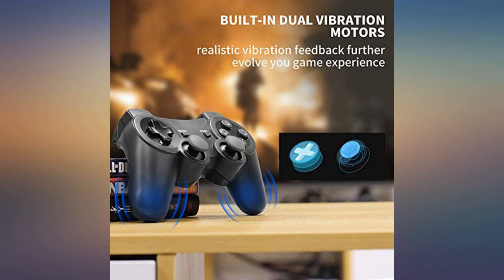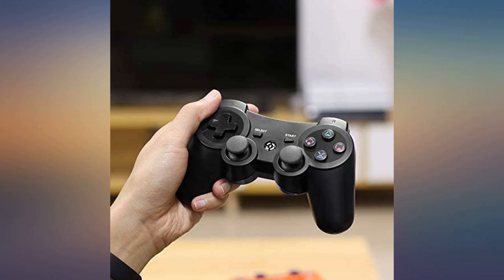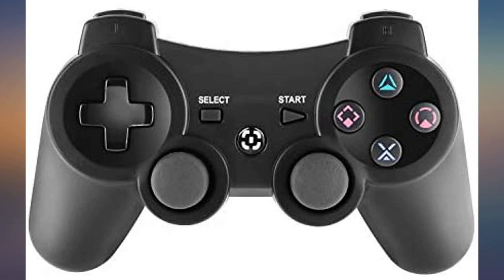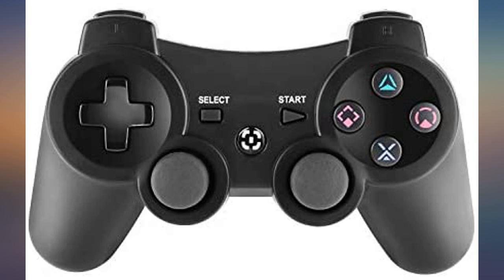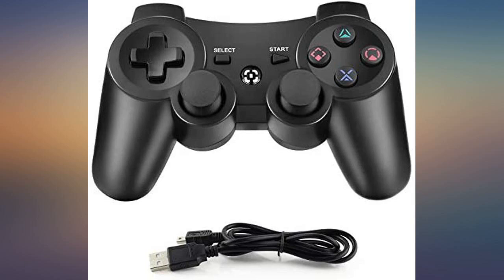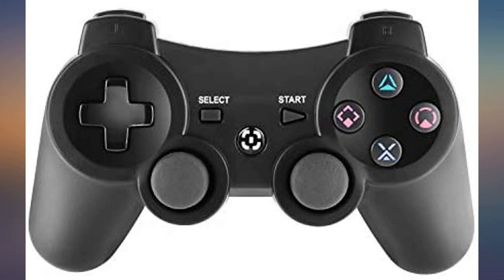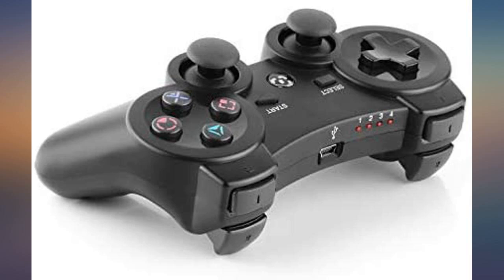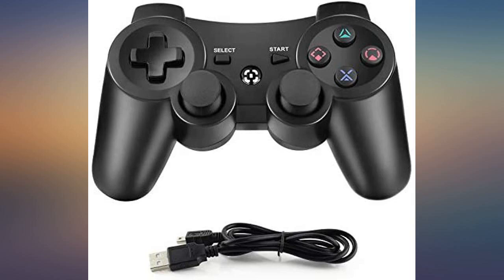PS3 Controller, Enouvos Wireless Controller Rechargeable Gamepad Compatible with Playstati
Main Features:
[Ergonomic Design Handle]: The most classic shape controller for PS3, perfectly fit palms, all the buttons and controls make your hand very comfortable for long periods of gameplay. It must be a big surprise when your kids or your friends receive these beautiful Gamepads.. [Amazing gaming experience]: Built-in double brand new vibration motors. Pressure sensors that rumble with each action making every impact feel like you are right in the game. Feel every hit, crash, and explosion with hand-vibrating double shock response.. [Wireless Bluetooth Control]: High Performance Bluetooth PS3 wireless controller with 32ft wireless distance, you won't suffer from data loss or signal interference.. [Rechargeable Battery and Platform]: Built-in high-capacity rechargeable lithium battery, come with USB charging cable. And It compatible for PS3 and PC Windows 7, 8,9,10.. [What You Get]: 1 x Wireless PS3 Controller, 1 x Charging Cable, 1 x Packaging Box and 1 x User Manual.

Reviews:
This controller is really good! The quality of the buttons feels really nice and it is very easy to pair with the PS3After been looking for a PS3 controller substitute I really think it is great value for money. Now I can play my games again!I also tried it in my PC and it works properly.. I like to play PS3 games and this controller did the job. Good value at $19,I would recommend the purchase.. Controller works just like a normal ps3 controller, it is smaller then a normal ps3 controller but other then that it works great. I just bought this and they are pretty great for me. The response in the controls is great. The material is not as sturdy and strong as the original PS3, but that is something we can deal with because the price overall is really good.. -Smooth control-Nice surface design-Work Perfect on PS3-Working on PC with third party software.. I was a little skeptical about these controllers; there were two offered for much cheaper than you can normally get one. They have a great visual design, and have the exact same feel in your hand as standard controllers. Some of the buttons are slightly less responsive than I'm used to, and I've had a little trouble with precision on the joystick, but this has not kept me from enjoying them. I was happy to save money, and the controllers have not disappointed.. This is a must for me who like games. This game controller has a good grip.The appearance is also reasonably fashionable.When I received it, I spent a leisurely and happy afternoon with it.You'll love it, too.. it worked very well and I am happy with it so far. I found my other 2 controllers and this is my best one.. It works well and feels like a quality product. I really like it.